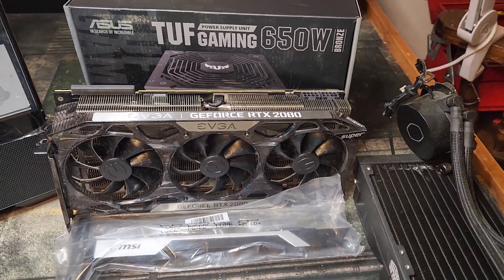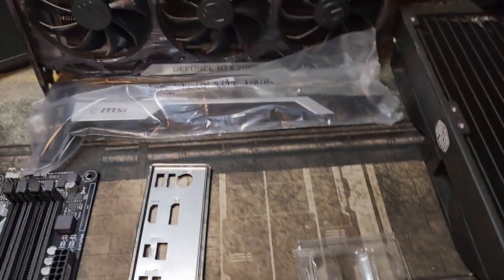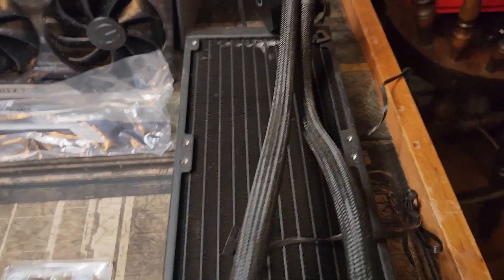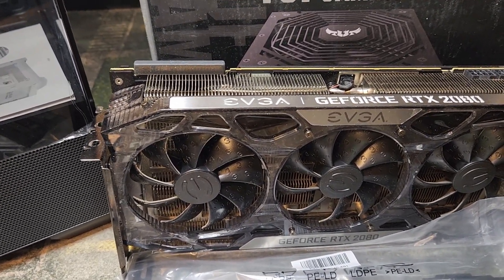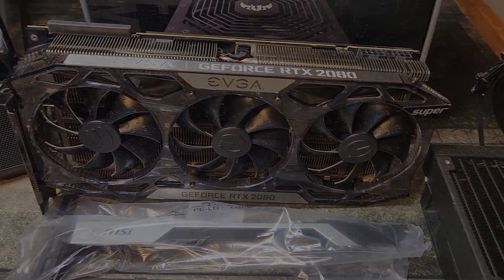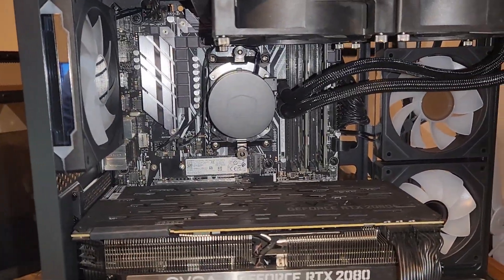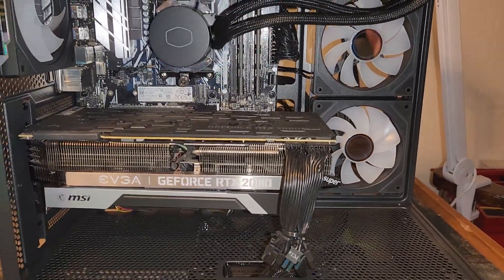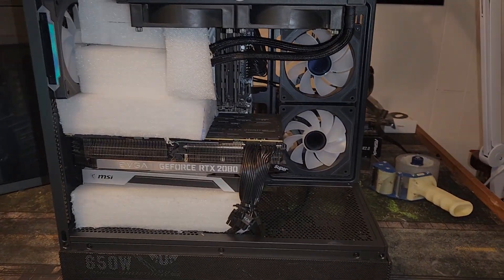Why you SHOULDN'T upgrade! 2080 super 2700x 1440p pc build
In this video I am going to build a 2080 super pc with a ryzen 7 2700x cpu and  tell you why this system is a great one to use in 2025!